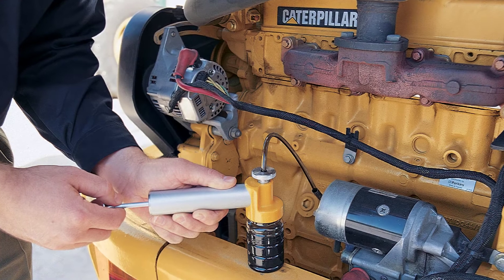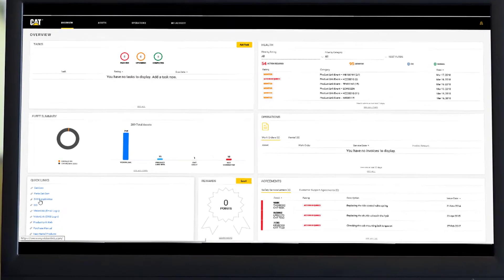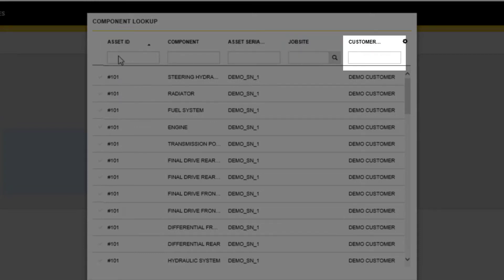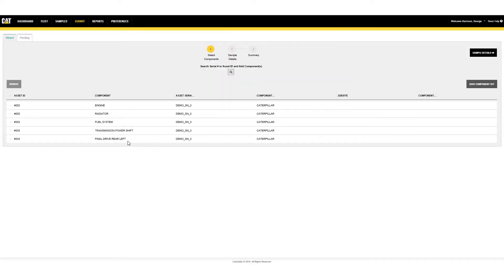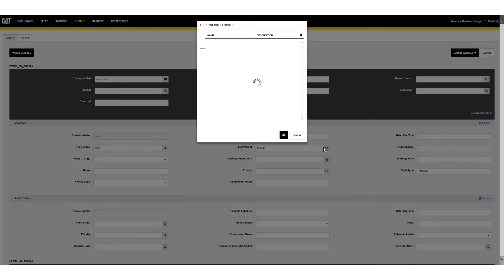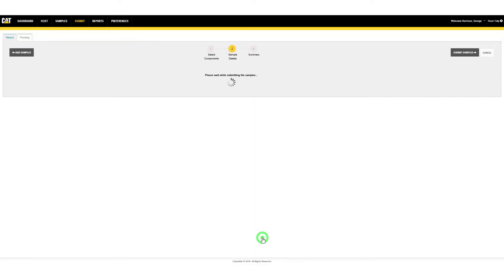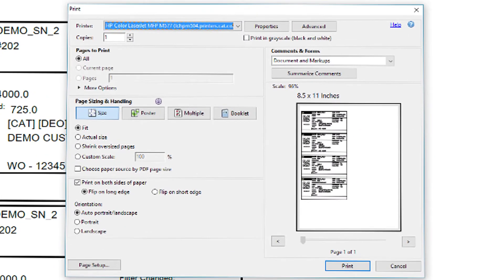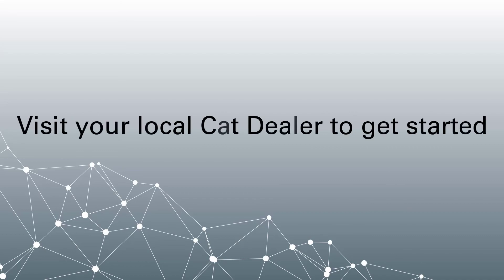S·O·S Web | Sample Page Label Creation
Creating label from SOS Web within my.cat.com couldn’t be simpler.  This video describes the process to create and print sample bottle labels.